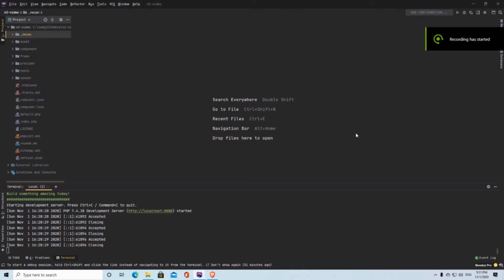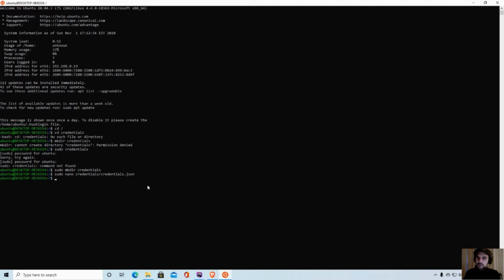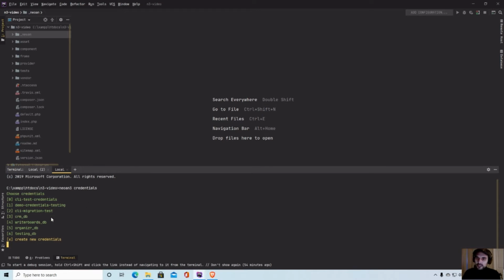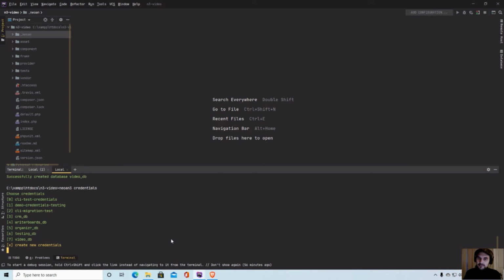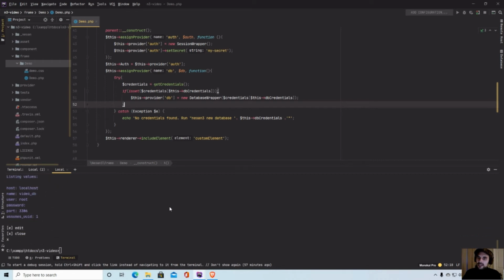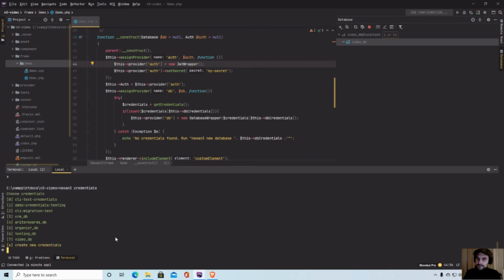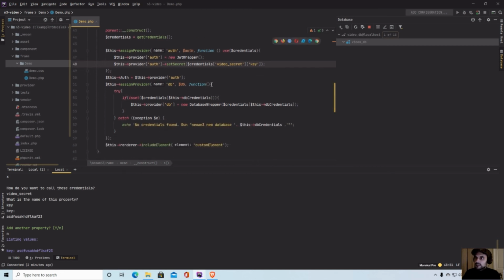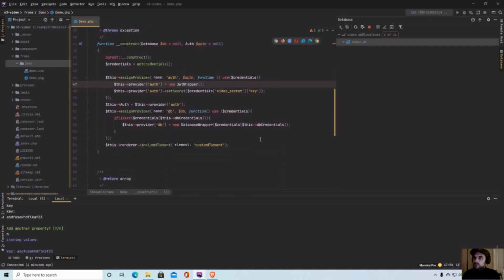neoan3 basics: credentials / environment variables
Secure open source without exposing your credentials and keys? Credential handling is an elementary part of backend development.

2021's PHP framework neoan3 releases version 3 on November 5th 2020.
Its prerogative is speed: fast learning, fast development, fast web applications.

In this micro series, you will learn the basics and be ready to conquer the web.

Audience: This is not a programming or PHP basics tutorial. An intermediate level of PHP and understanding of common web fundamentals is a prerequisite.